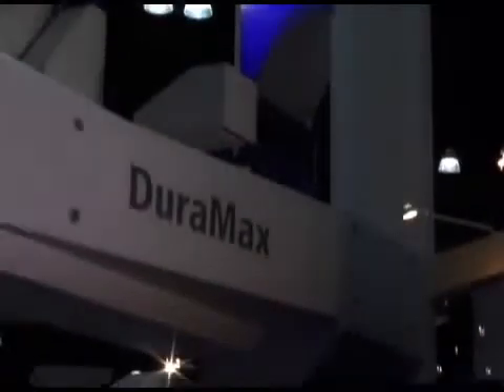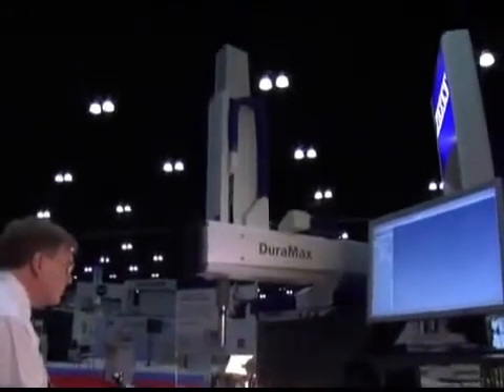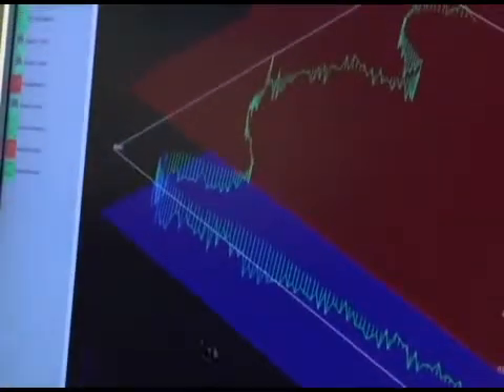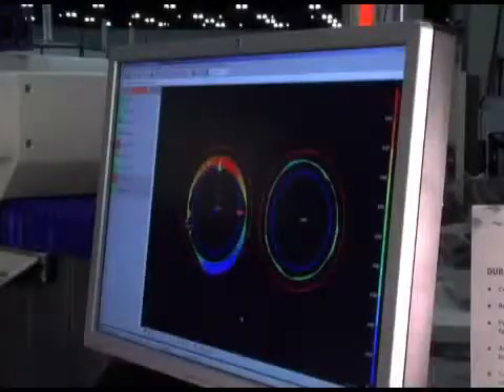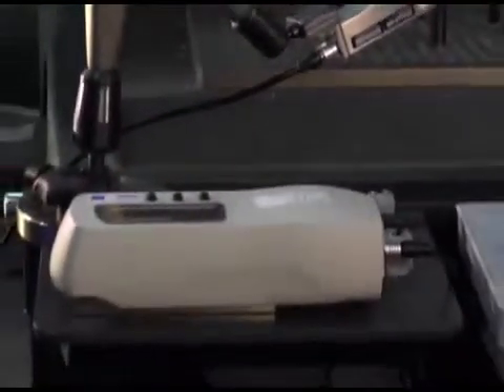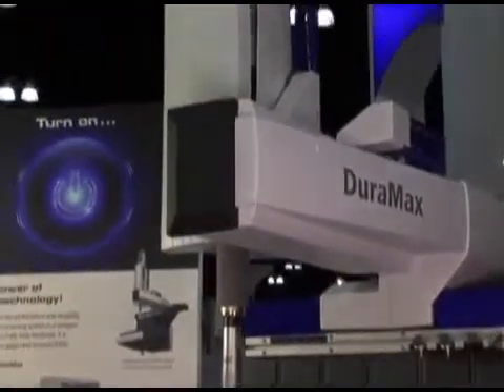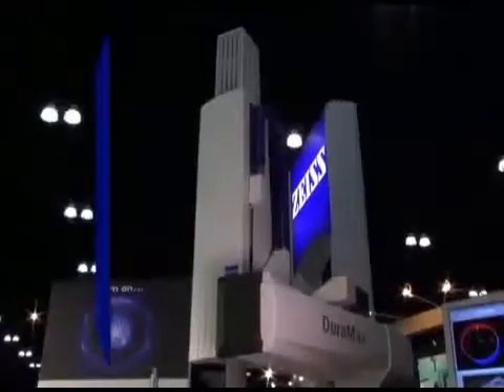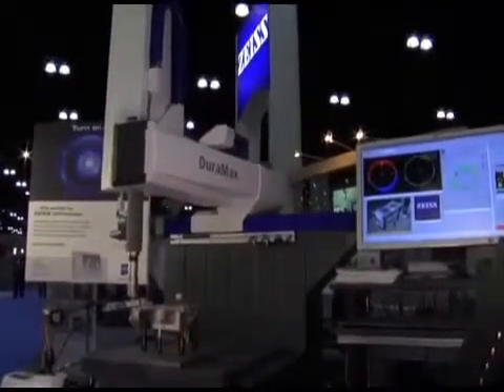DuraMax CMM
Replace complex gages: Typical everyday measurement tasks require several gages, multi-location measuring devices and manual inspection equipment. And when things change, investment in new equipment is needed. With DuraMax, these additional costs and time-consuming changes are no longer necessary.

• Made for the shopfloor and production
• Measure where you manufacture
• No measuring lab required
• Temperature stability up to +30ºC
• Seamlessly integrate into production environment
• Scanning is standard
• Faster, more accurate, more reliable measuring

Replace gages and manual inspection equipment: The ability to measure quickly and accurately and the flexibility to react to changes is a must in the machining and tooling industry. Fixed gages and manual inspection equipment are no longer economical.

• Replacement for fixed, expensive gages
• Flexibility for workpiece changes and different measuring tasks
• Pays for itself in a very short time
• More effective and economical than gages
• Object-oriented programming allows for flexible measurement plans

Made for production, DuraMax is a complete CNC CMM that offers temperature stability up to +30ºC, passive vibration damping, needs minimal space, and is easy to set up. Its well-equipped standard configuration has ZEISS scanning with an extensive available stylus selection. It's easy to use—it can be loaded from three sides, offers a practical stylus rack, has low space requirements to leave more room to work, and has an optional base for better positioning.